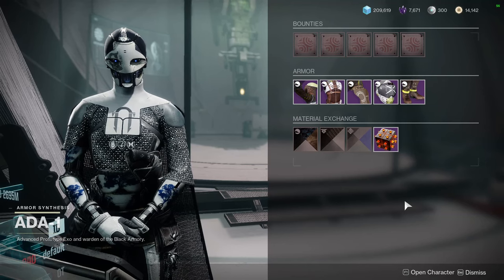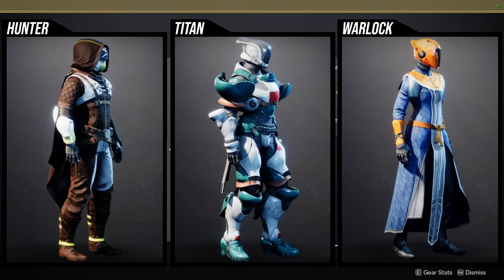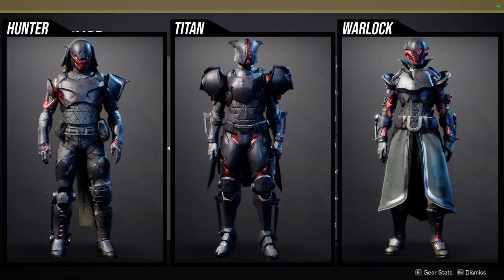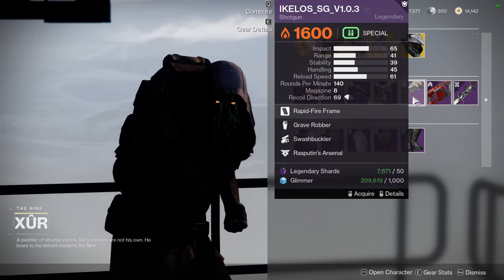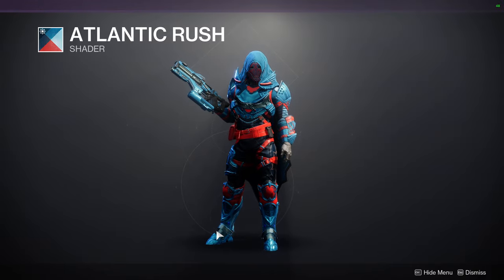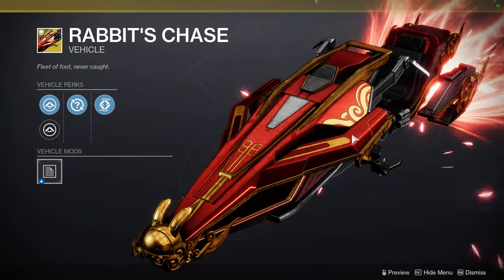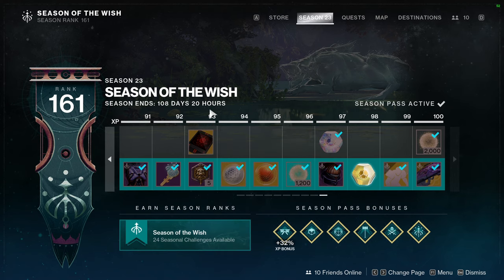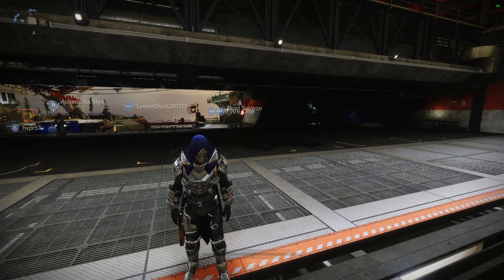Destiny 2: Week 12 Last Call! | Season of the Wish